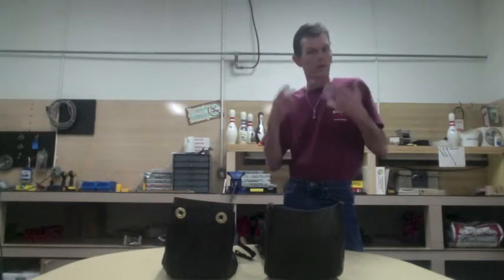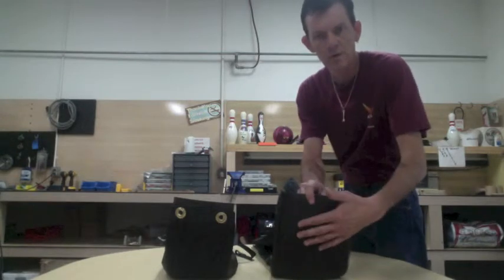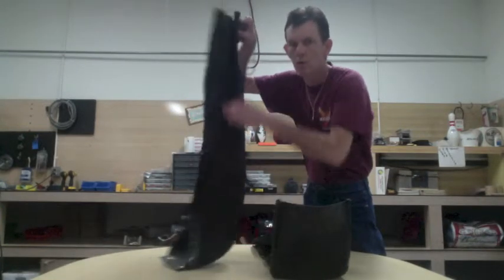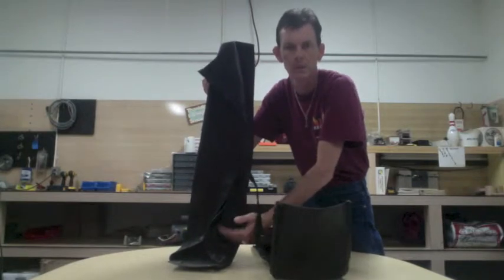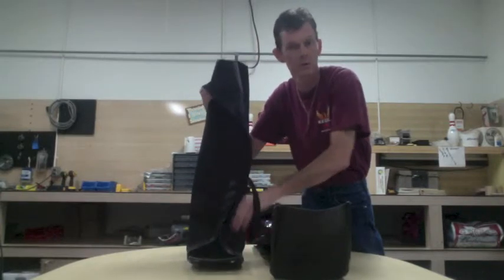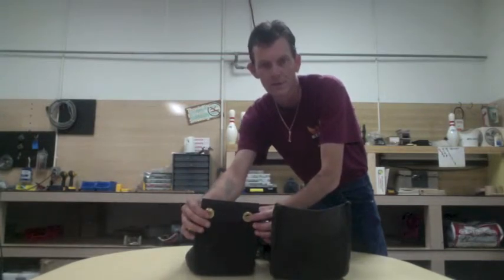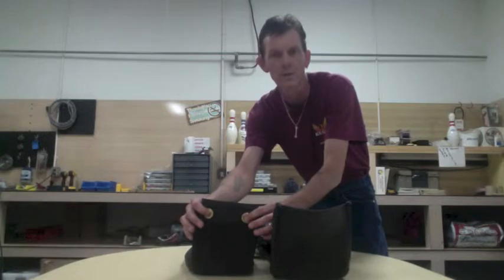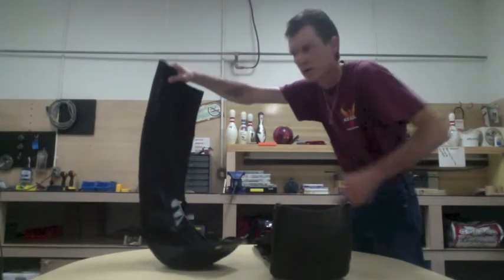Video #6: Pin Sock compatible with GS Machines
This video shows the pin sock compatible with GS machines.